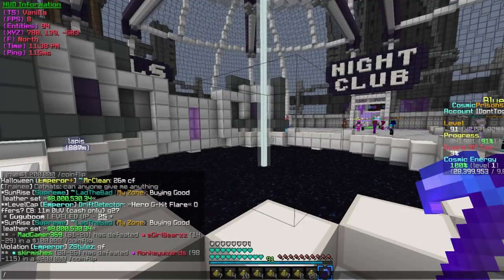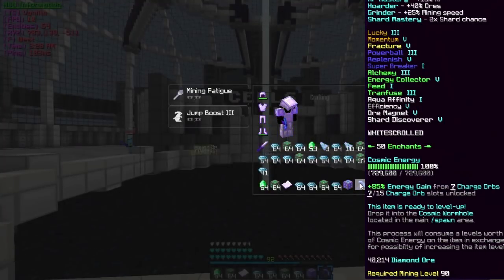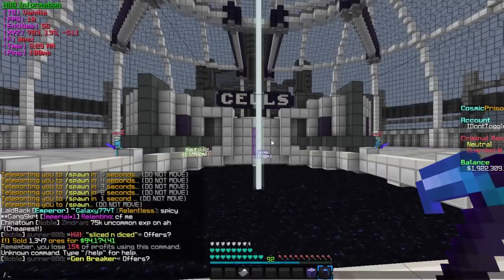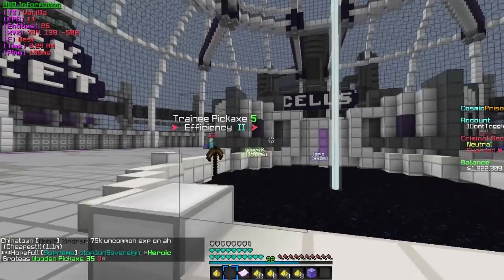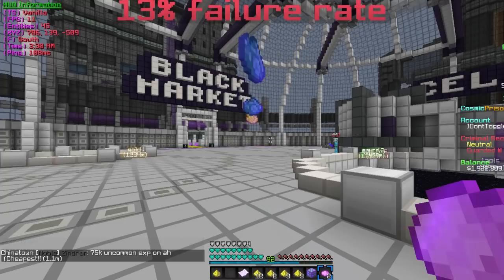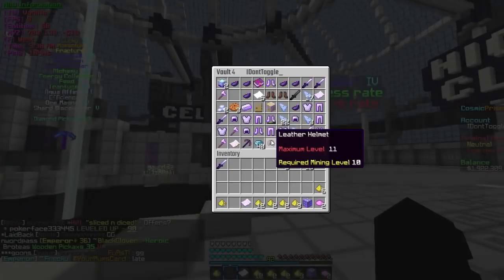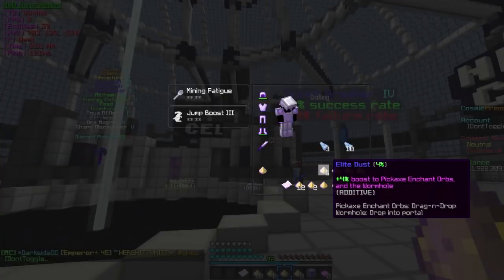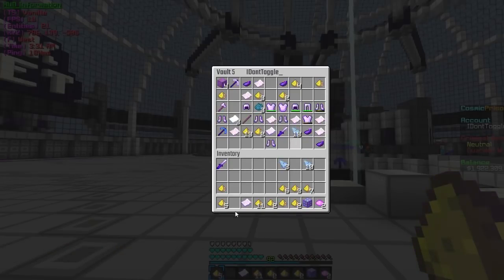Cosmic Prisons Prestige 5 + Broken METS+ Doing GKITS Sov5 Episode 6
Server: CosmicPrisons.com
Planet: Valron